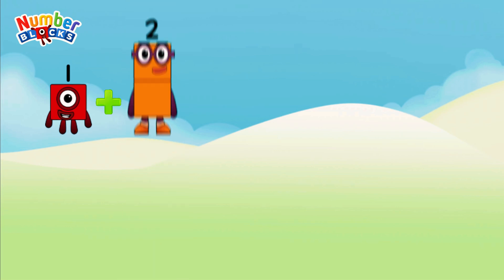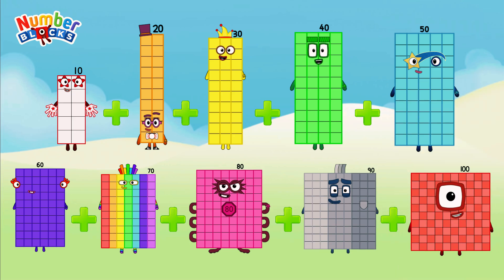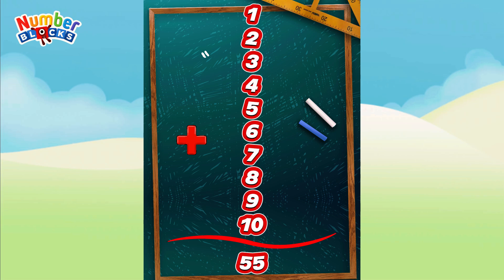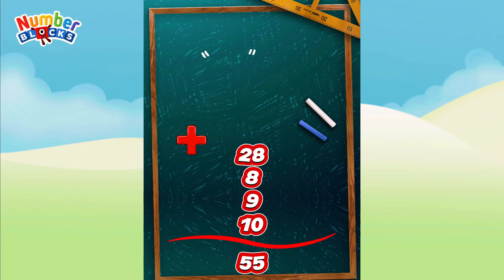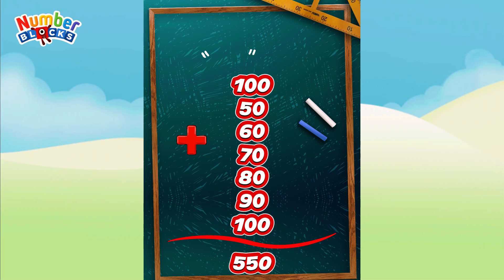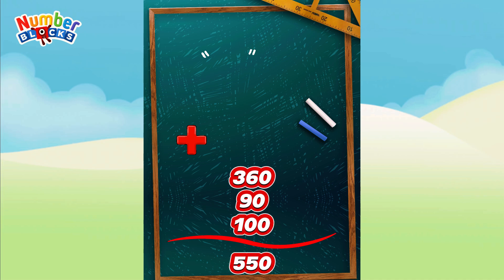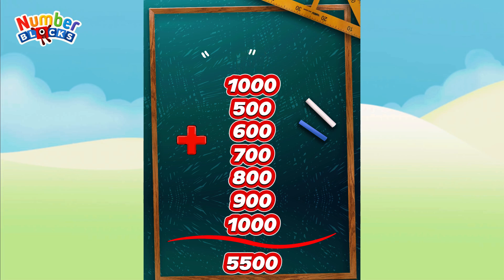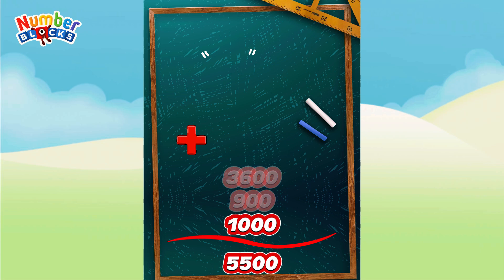NUMBERBLOCKS ADDITION OF 10 BIG NUMBERS | ADDING TEN GIANT NUMBERS | LEARN TO COUNT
Another full of fun in learning maths with numberblocks! In today's video, join me and let's learn to add 10 numbers in ascending order. Addition is the process of adding two or more numbers or amounts together . Always remember learning maths is easy and fun with numberblocks!